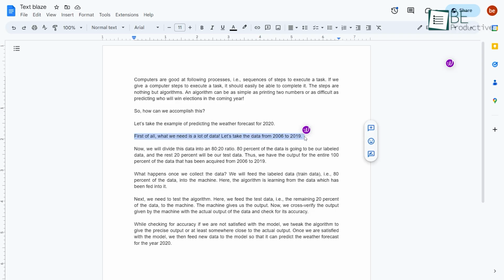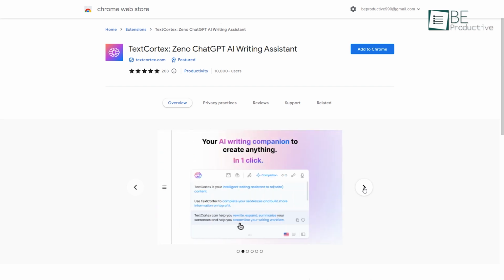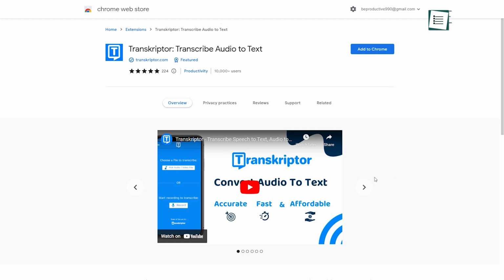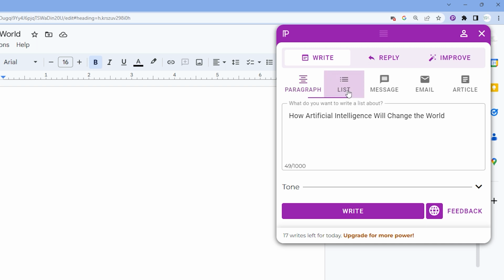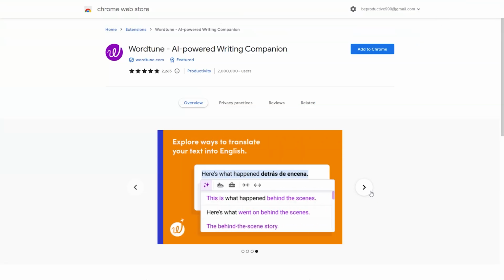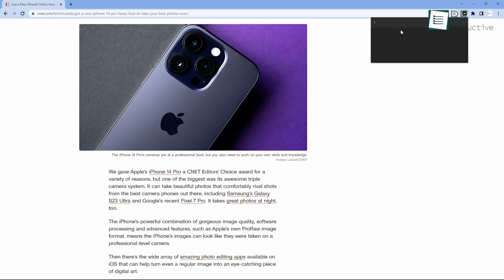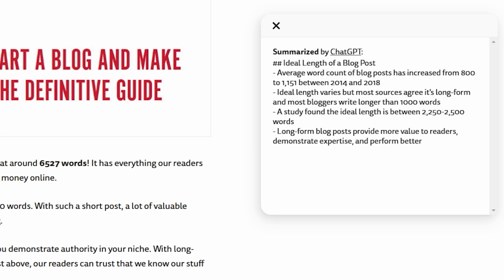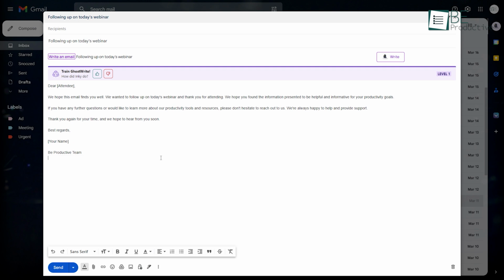7 Best AI Chrome Extension You Should Try Now!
No matter what browser you use, extensions are the most attractive part. Nothing can be more perfect for making your time on the internet efficient and enjoyable that the combination of AI and extension. Therefore, we have put together a list of the 7 best AI-powered Chrome extensions that you should try right now.

7 Best AI Chrome Extension You Should Try Now!

7. Textcortex

6. Transkriptor

5. Paragraph AI

4. Wordtune

3. Mindi

2. Summarize

1. GhostWrite
Intro and Animation Credit:
10Studio: